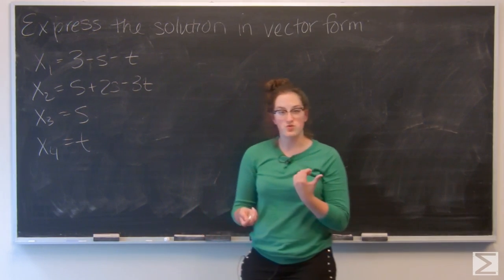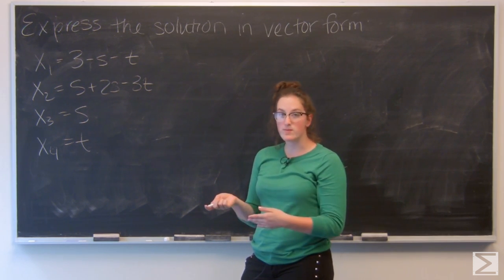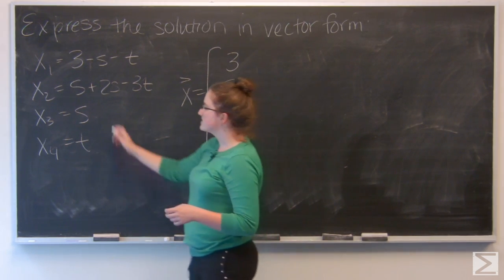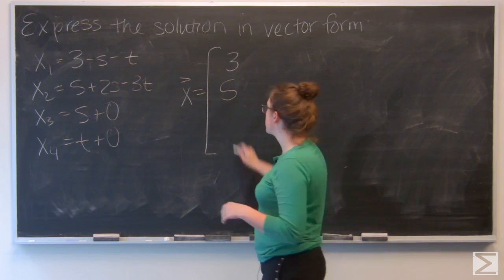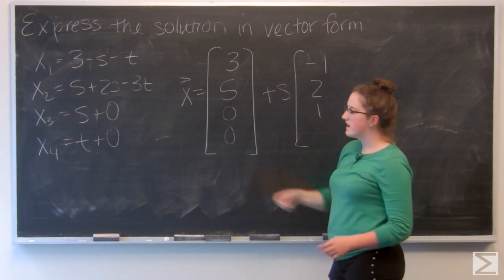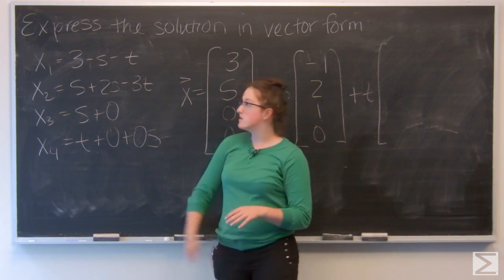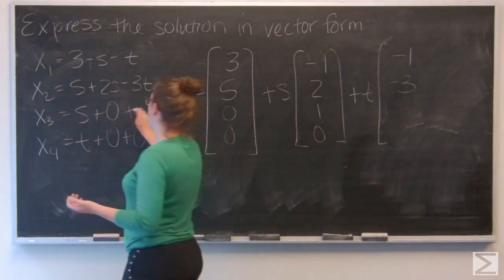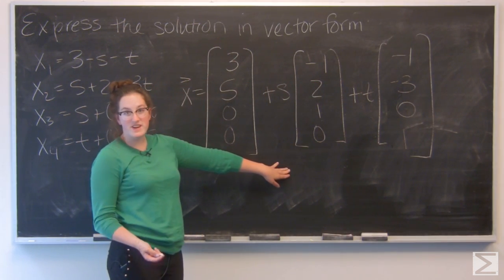Worldwide Differential Equations 4.3